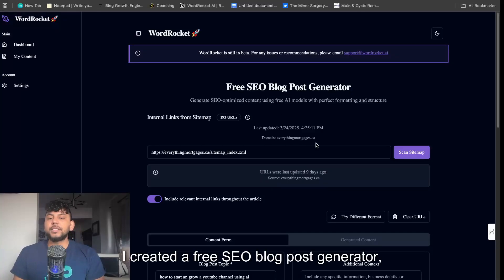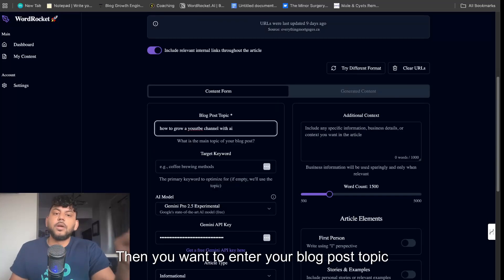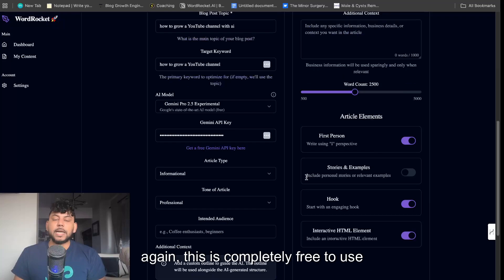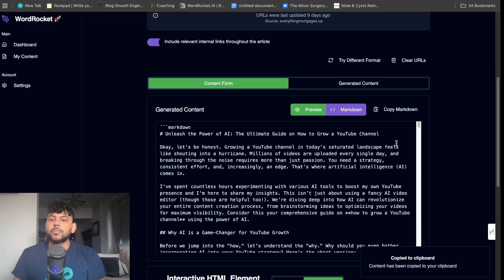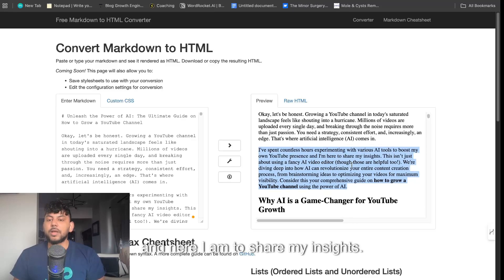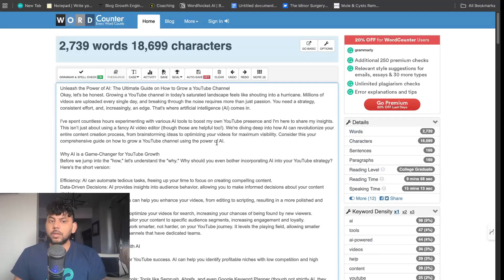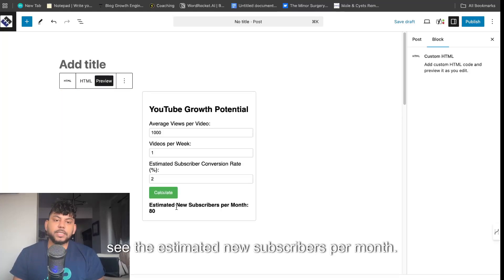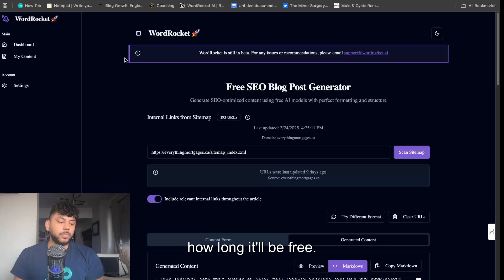This Tool Generates Unlimited FREE Blog Post With Gemini 2.5 Pro (Access It Here)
🚀 This Tool Generates Unlimited FREE Blog Posts Using Gemini 2.5 Pro!

Discover how to generate unlimited SEO-optimized blog content using the powerful Gemini 2.5 Pro API – completely FREE! In this video, I walk you through step-by-step how to set up and use my Free SEO Blog Post Generator (still in beta), which taps into Gemini’s cutting-edge AI capabilities to create high-quality content, interactive elements, and internal linking – all in minutes! 💻✍️

📌 No cost. No limits. Just results.

✅ How to access and set up the Gemini 2.5 API key
✅ How to input your sitemap for internal linking
✅ Customizing your article: tone, type, outline & word count
✅ Embedding dynamic HTML tools into your blog post
✅ Live example: “How to Grow a YouTube Channel with AI”
✅ Why this generator beats other AI content tools

⏱ Timestamps:
00:00 – Intro: Unlimited Blog Posts with Gemini 2.5 🔥
00:28 – Where to Get the Gemini API Key 🔑
00:59 – How the Blog Generator Works 🧠
01:30 – Setting Word Count, Tone, and HTML Widgets
02:02 – Why Gemini 2.5 Is Better than Other Tools 🧩
02:33 – Blog Post Preview (Real Example!) 📄
03:09 – Formatting Tips for Markdown to HTML
03:37 – How Human-Like the Content Sounds 🧍‍♂️
04:08 – Overview of Blog Structure and Features
04:44 – Word Count Accuracy Test
05:14 – Demo of the Custom HTML Element 🧮
05:47 – How It Looks on a Live Website
06:19 – Final Thoughts & Why You Should Try It 🚀

👨‍💻 Try the Tool While It’s Still Free!
We’re in beta – so test it out, break it, and let us know how to make it better!